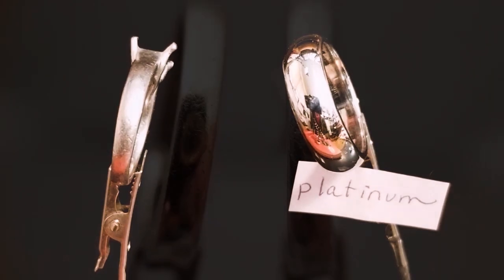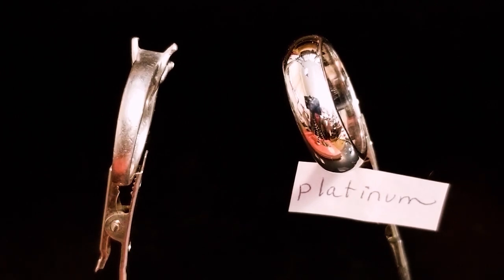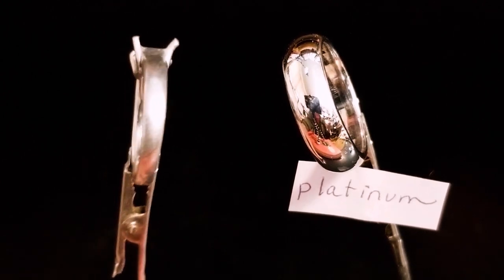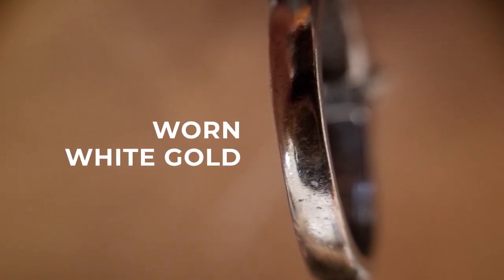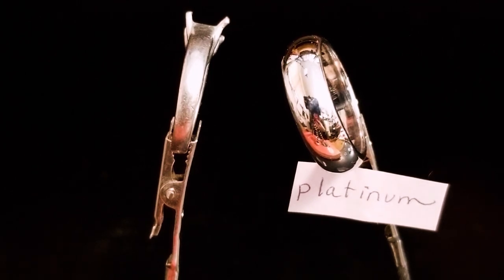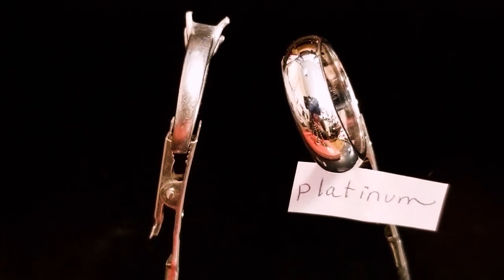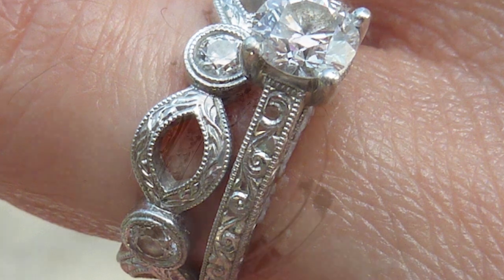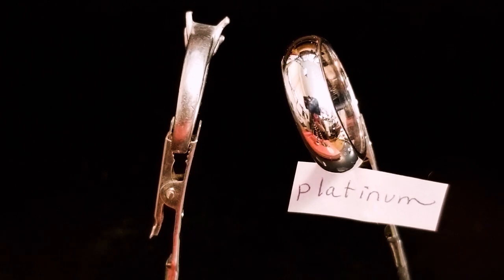Why Platinum Turns Dull Faster Than White Gold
Why does platinum wear down differently than white gold?
It comes down to malleability!
Platinum dents more easily and those dents take away some of the shine.
For a daily wear platinum ring I recommend engraving and gemstones to counter the dullness that will eventually develop!